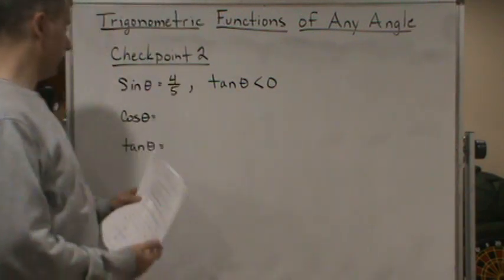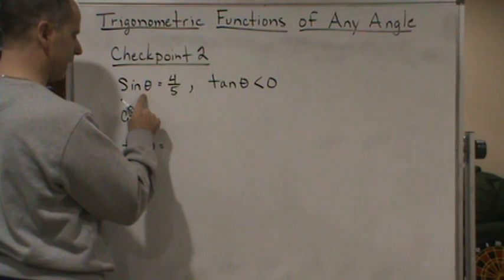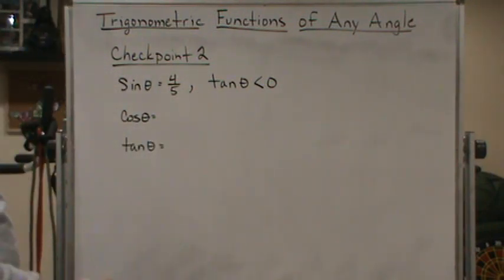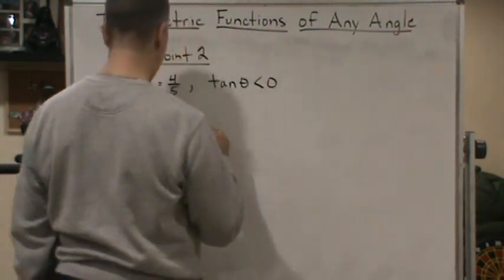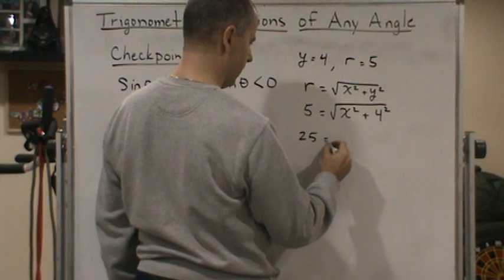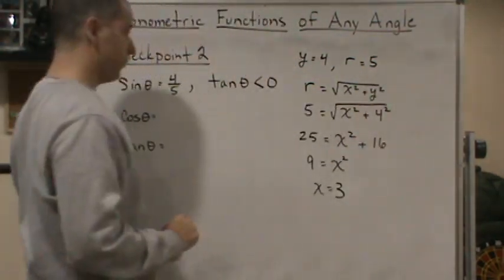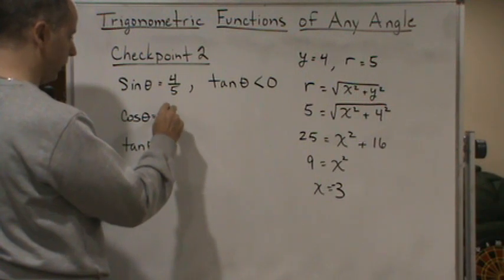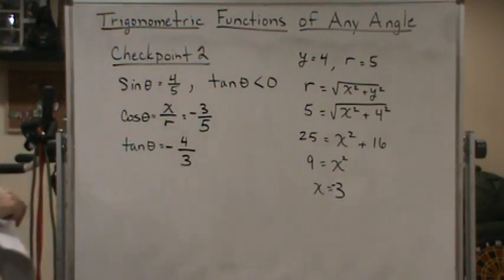MTH123 Trigonometry Trig Functions of Any Angle ChkPt2